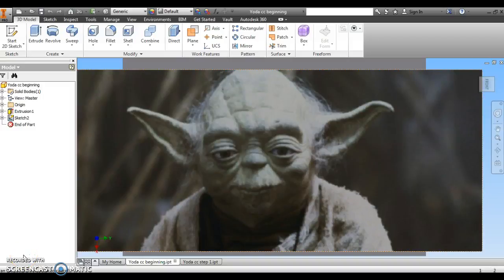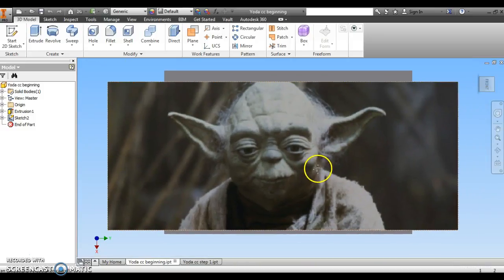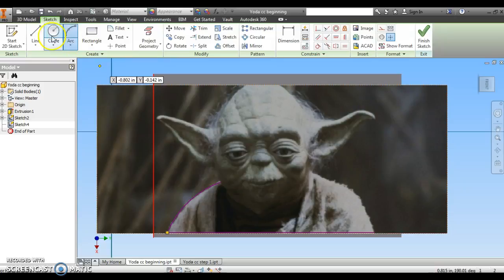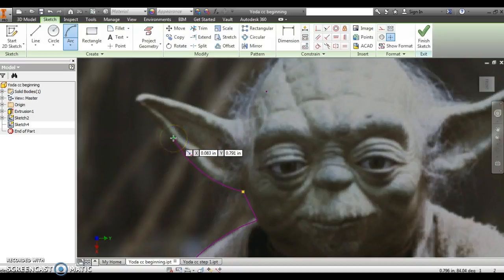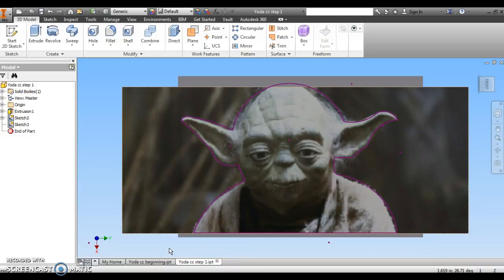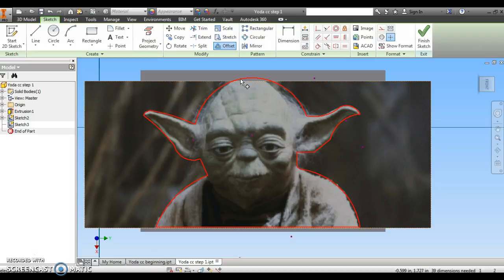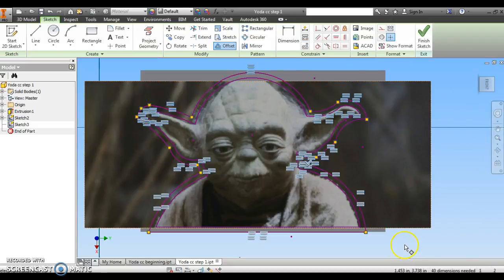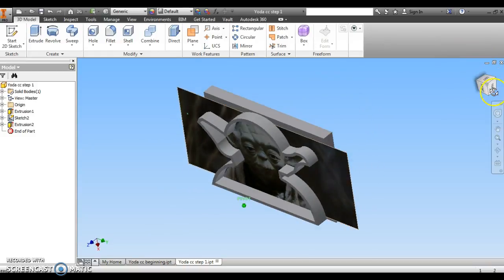Cookie Cutter Outline